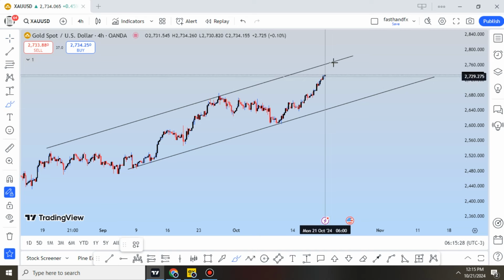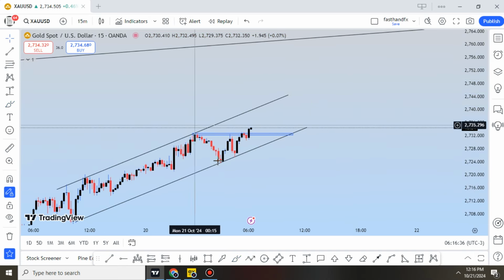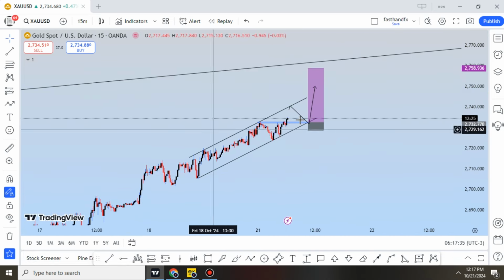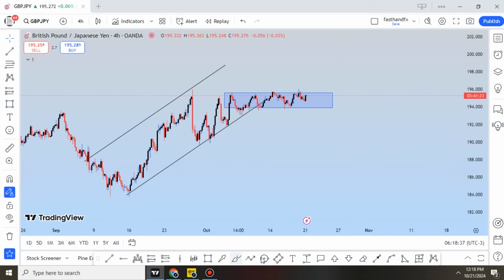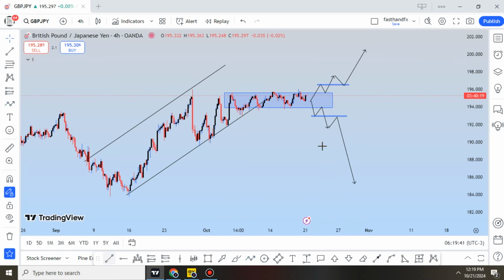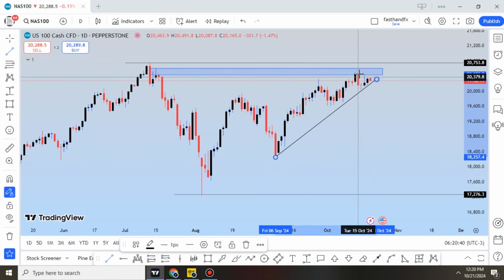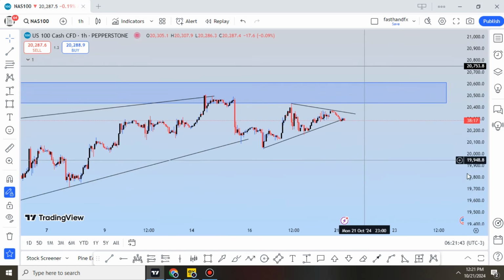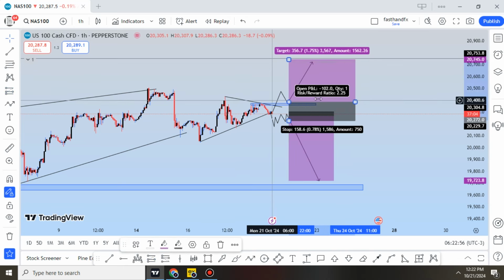BEST STRATEGY FOR XAUUSD GBPJPY NAS100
In this video, I'm taking you through pure price action analysis, explaining BEST STRATEGY FOR XAUUSD GBPJPY NAS100